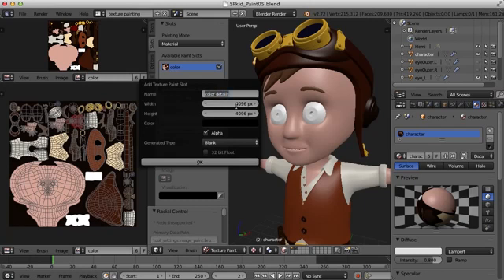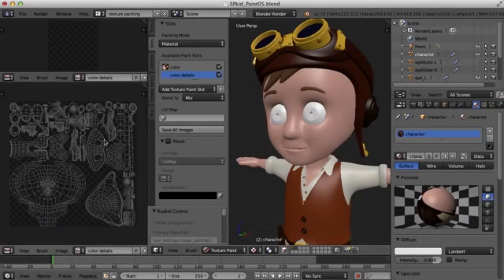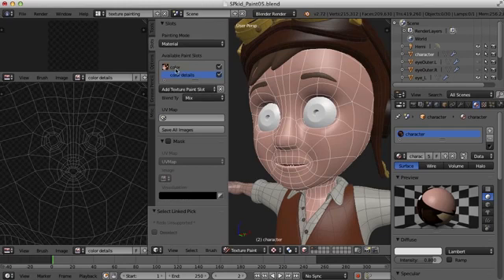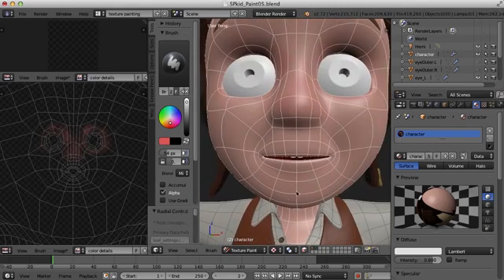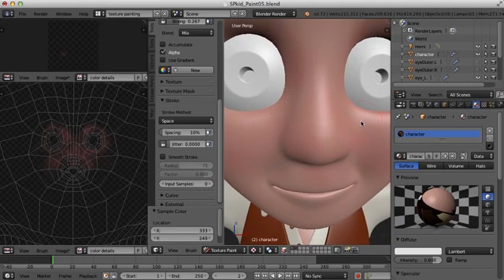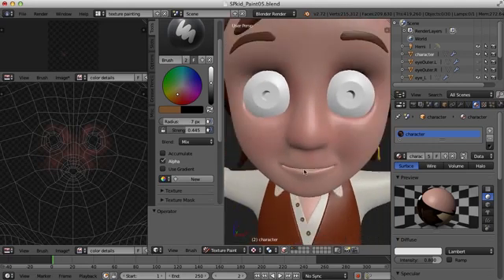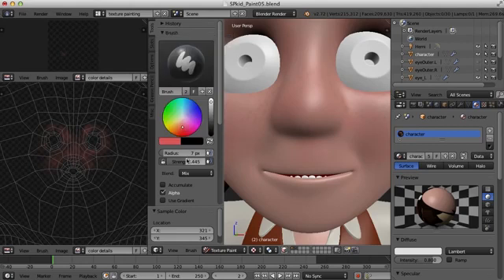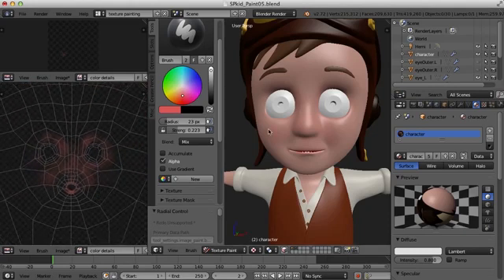Blender Character Texture Painting 3 of 6